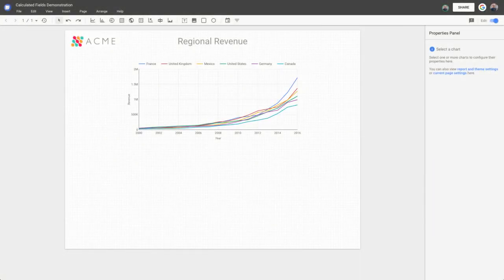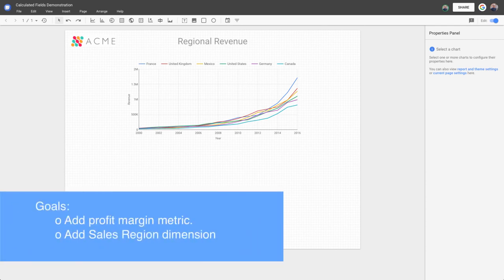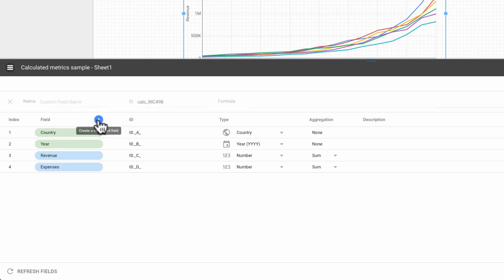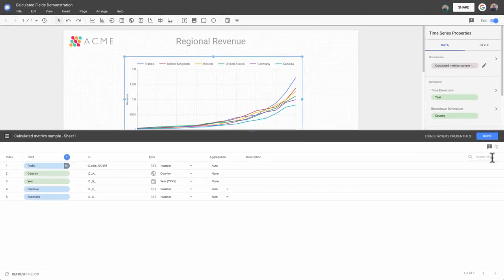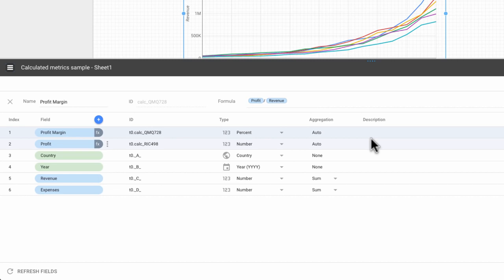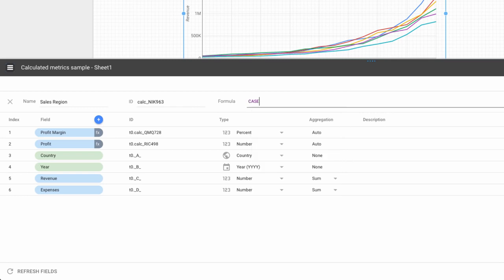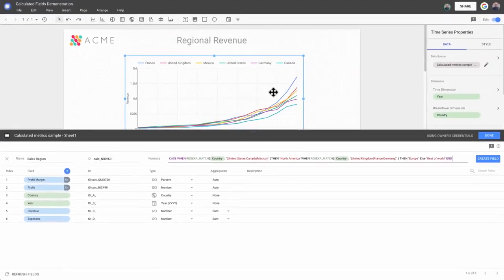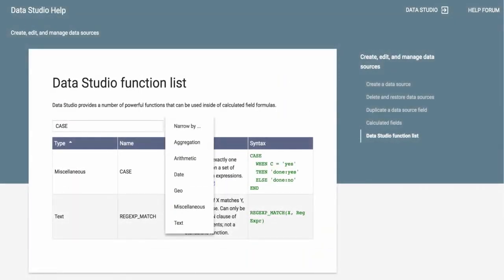Use calculated fields in Google Data Studio